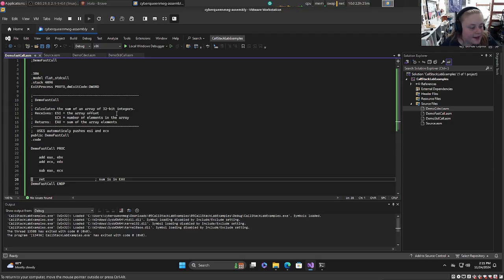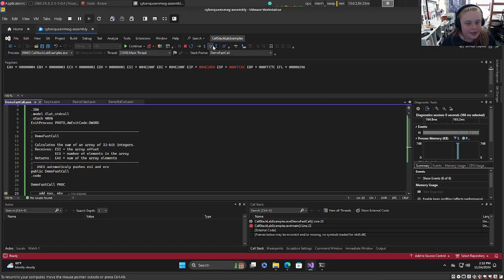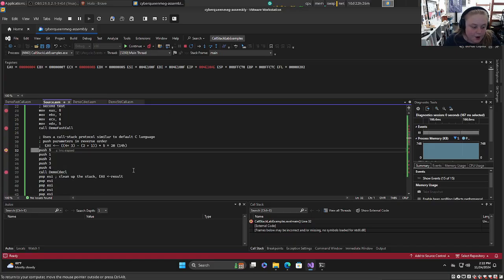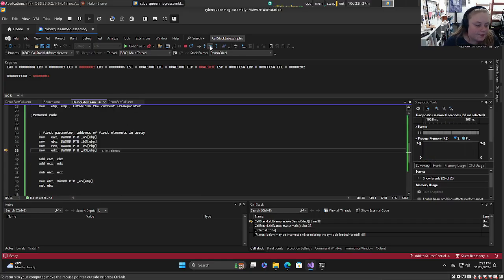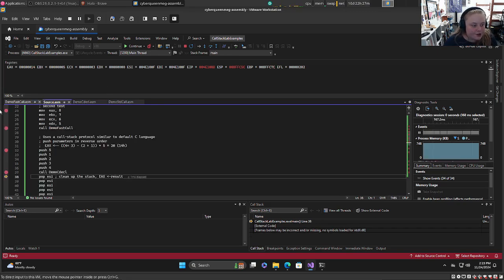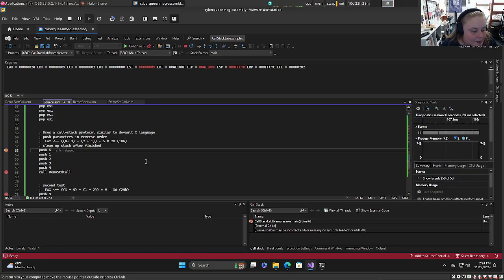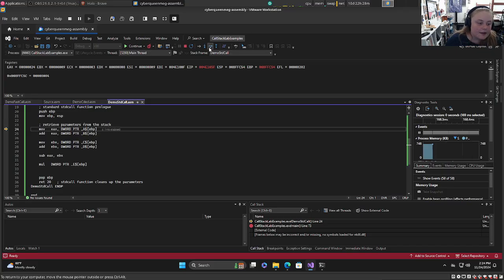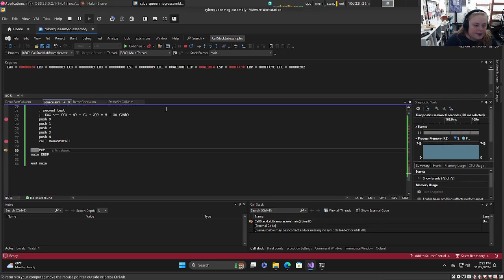ITT-210 Lab 5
Memory Calls & Functions